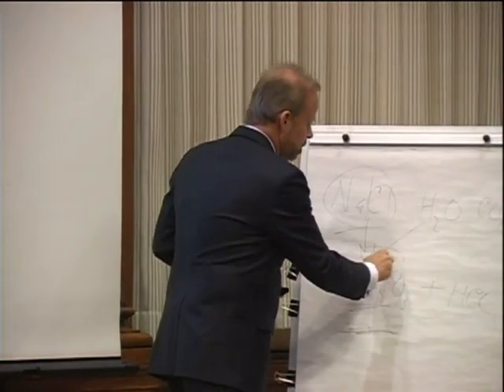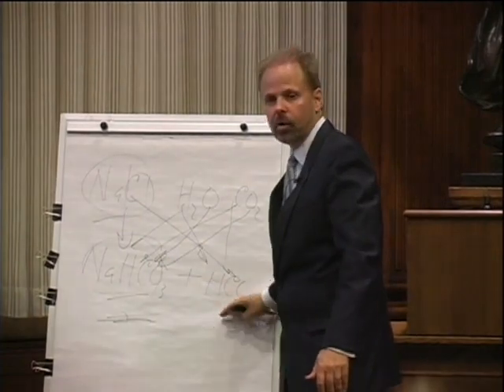The Harvard Lecture - Part 3 - The New Biology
'Towards the Ethics of Healing' begins the debate on human health and how we should treat any sickness and disease. Watch and learn the truth about Dr. Robert O Young's work, research and findings and learn how to prevent, treat and reverse heart disease, diabetes, cancer, autism, just to name a few in this 3 Part lecture at Harvard University School of Medicine.
The Harvard Lecture - Part 3